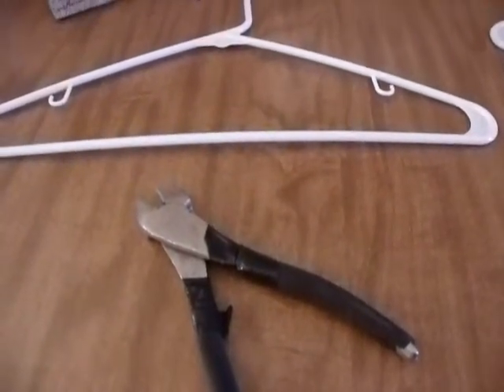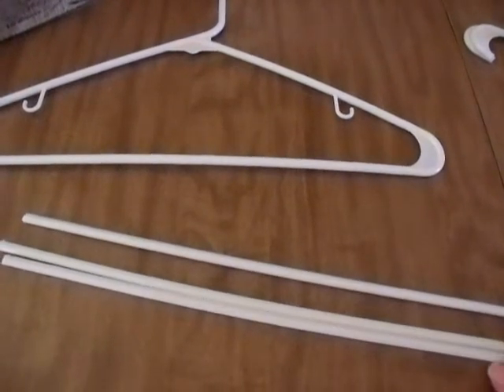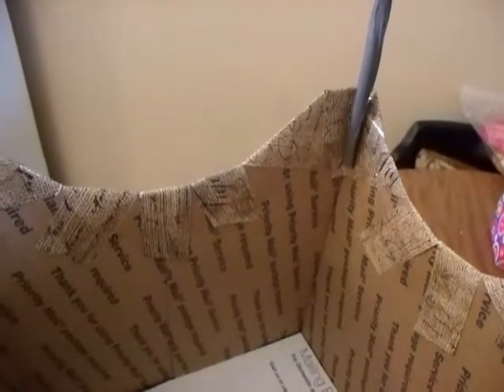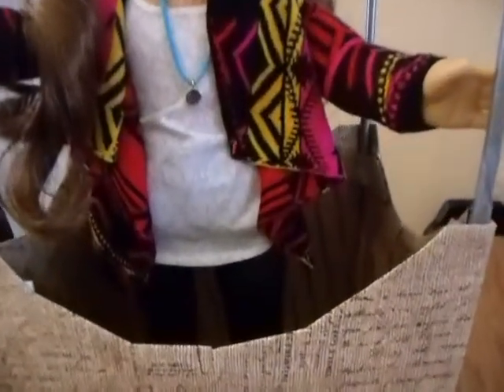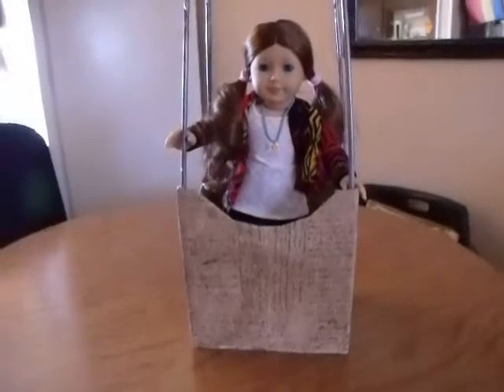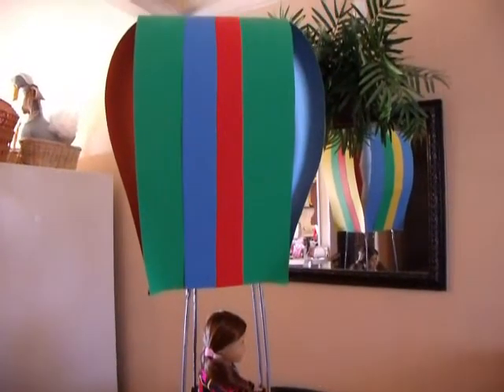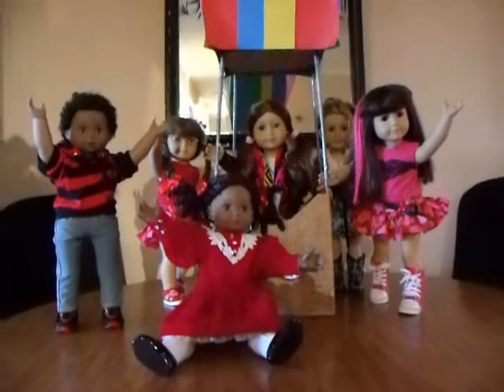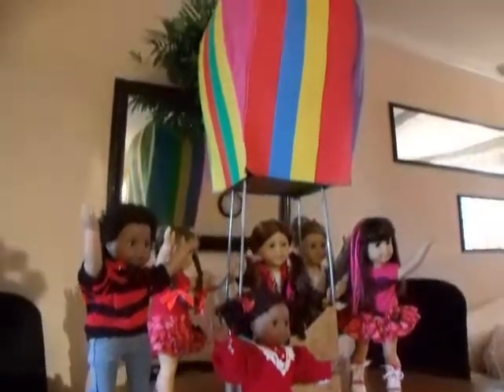How To Make American Girl Saige's Hot Air Balloon Pt. 2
Enter to win 9.5" Rainbow Paper Lantern for Mini Doll Craft! Drawing CLOSED.